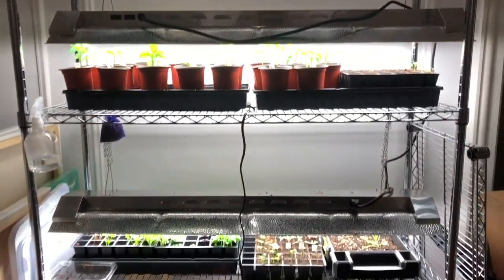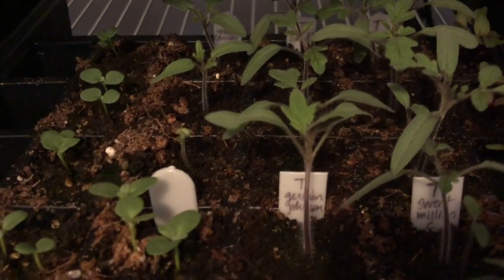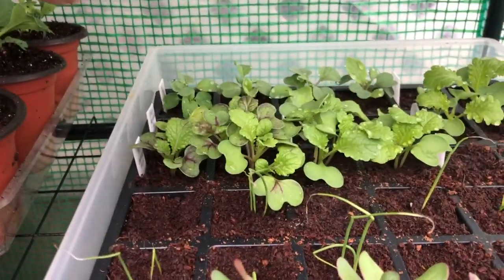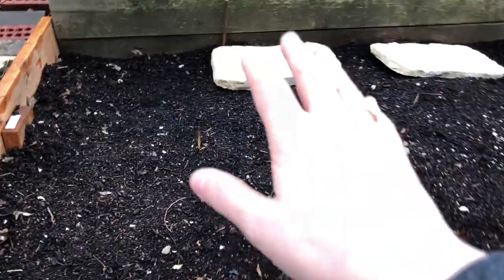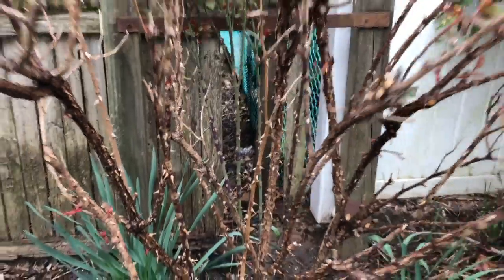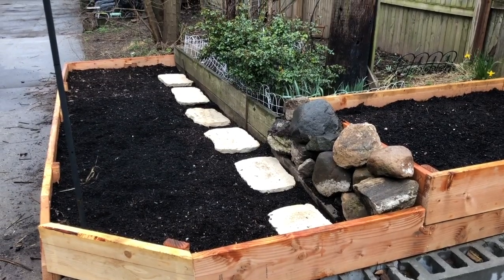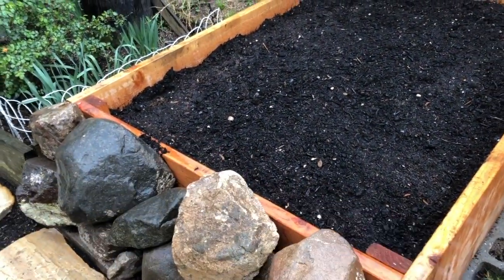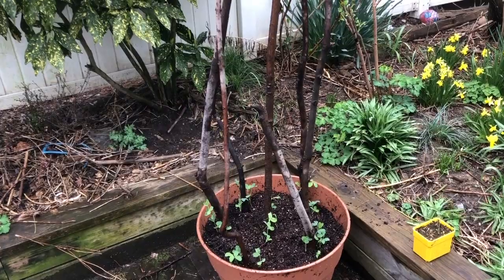March Garden Tour: Jaclyn is Gardening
Come see what's new in my garden for February! New propogation station, spring bulbs blooming, running water to the plot, and always "harvesting" knowledge! ;)